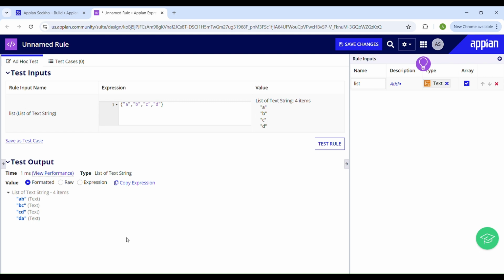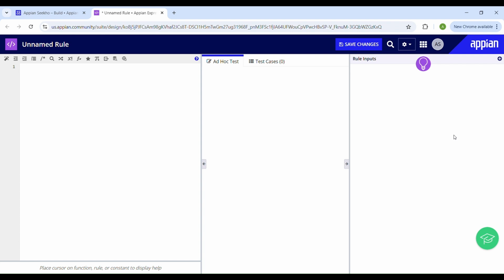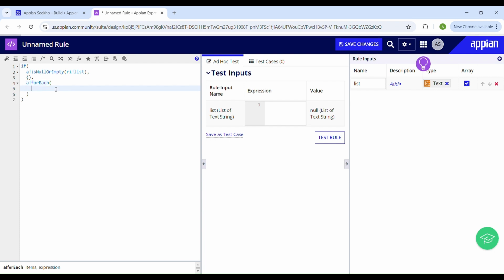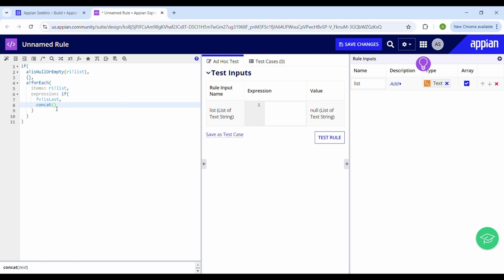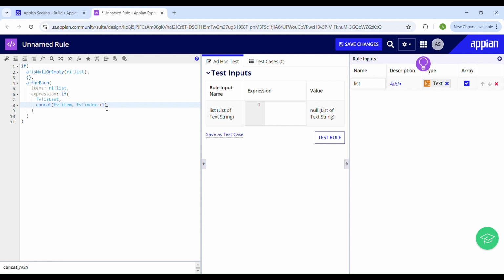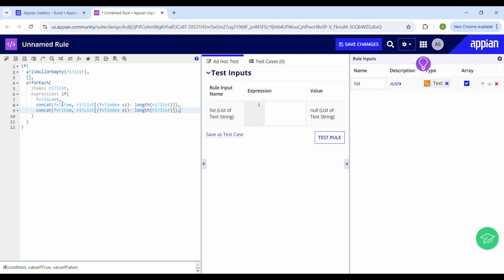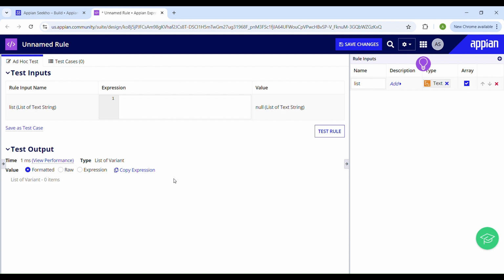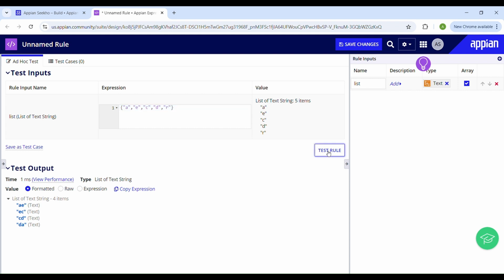Concat current element with next element | String Manipulation in Appian | Appian Interview Question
This Video Covers:
~ How to use a!foreach to iterate over a list of text elements in appian
~ How to use concat function in Appian
~ String manipulation in Appian